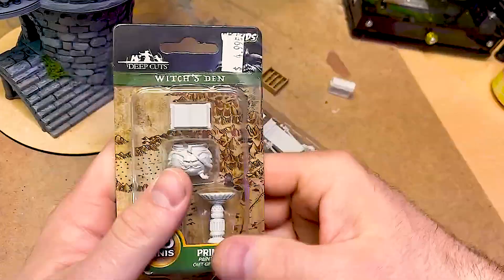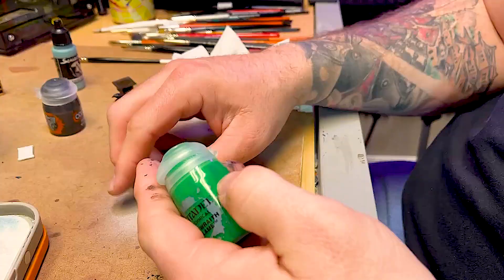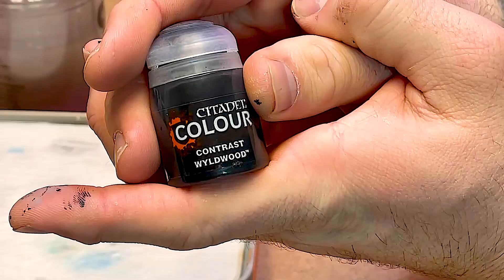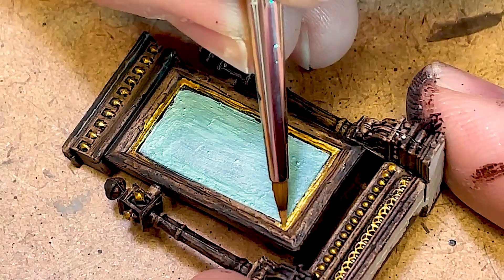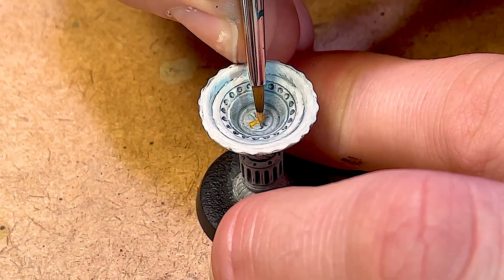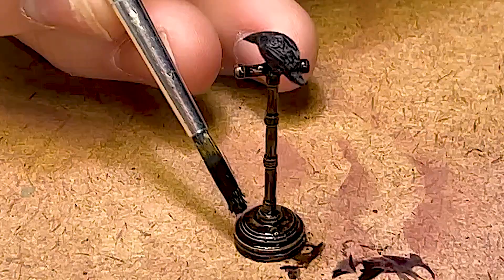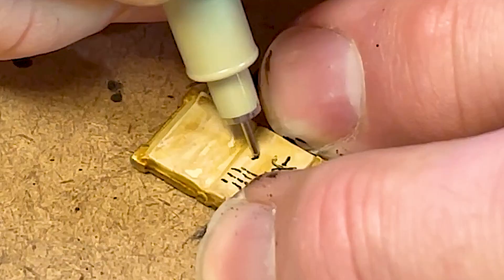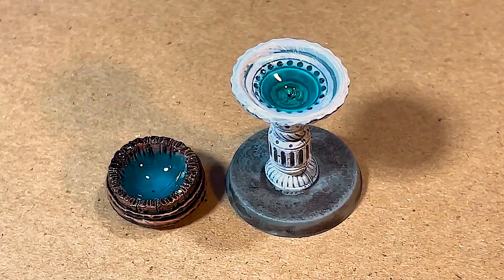Furninshing a Miniature Wizard's Tower / Miniature Model Terrain Painting Tutorial